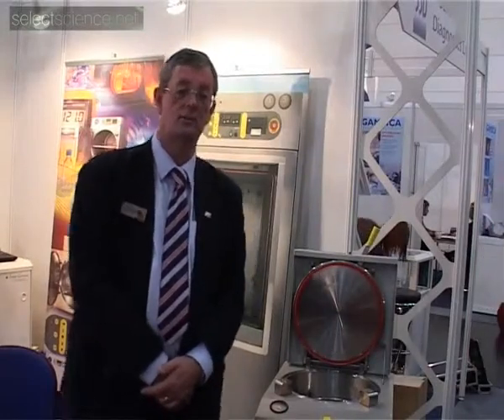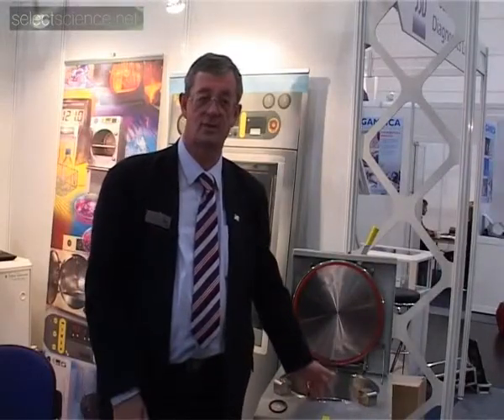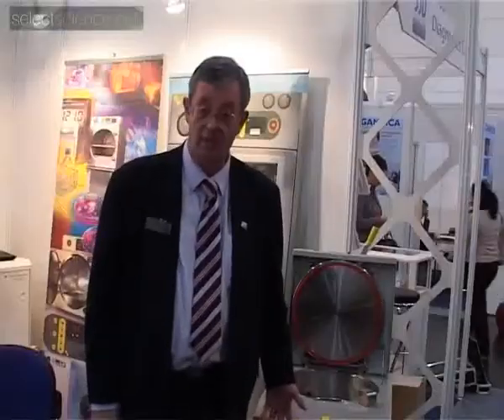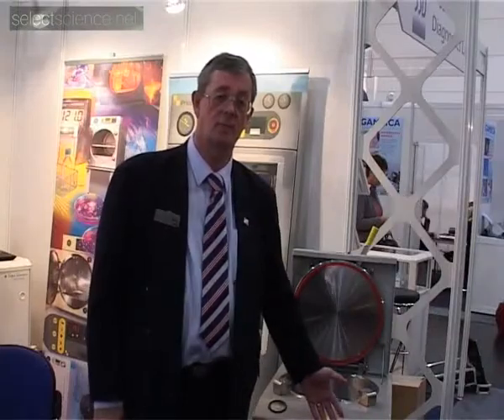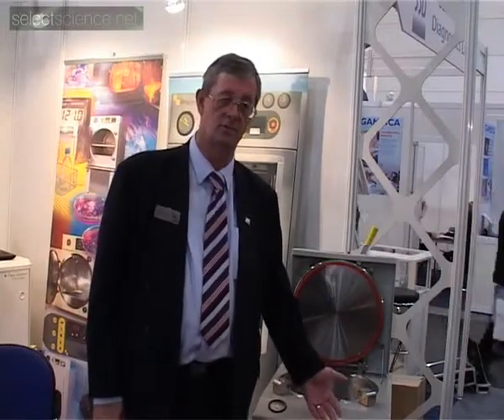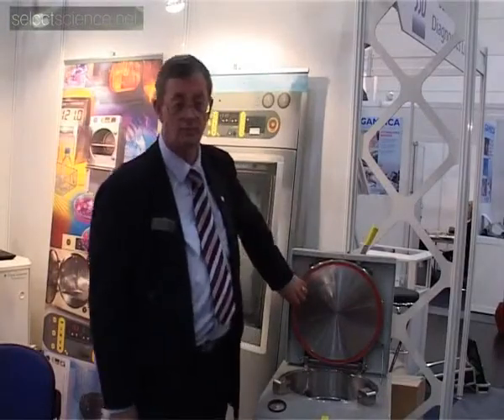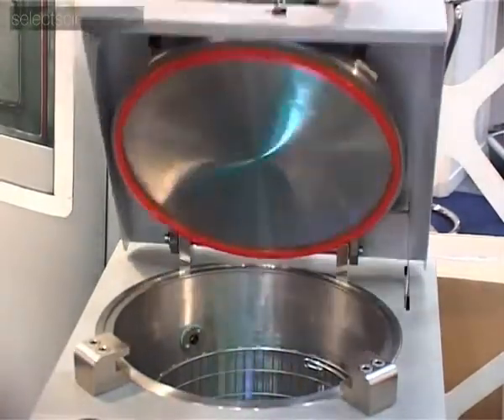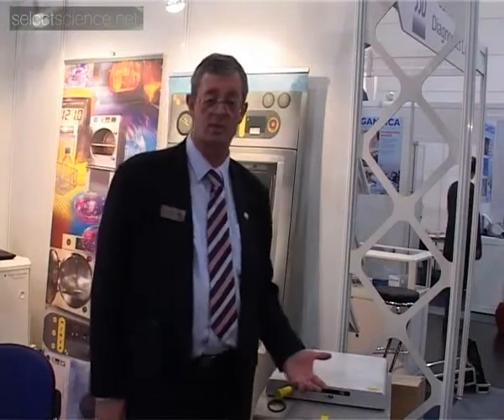Our Top Loading Compact Prioclavce Autoclave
Priorclave introduce their comprehensive range of autoclaves. All models feature unique anti-microbial coatings, effective against microbial growth.